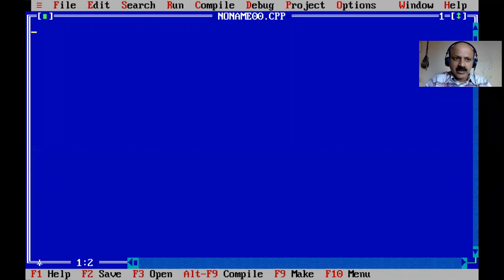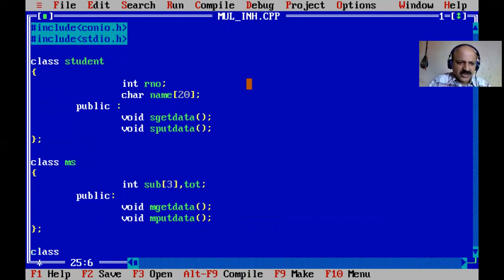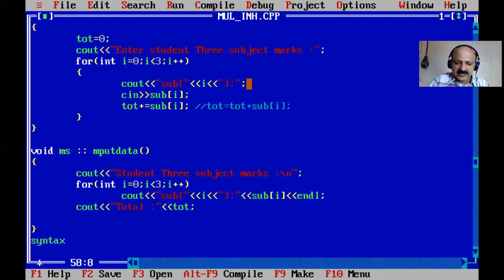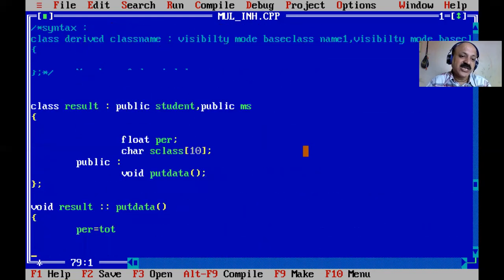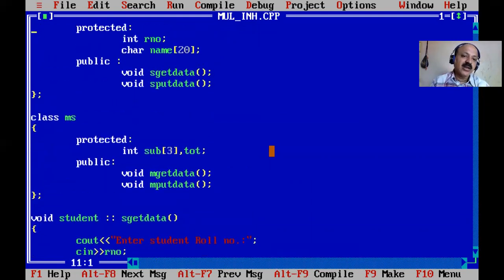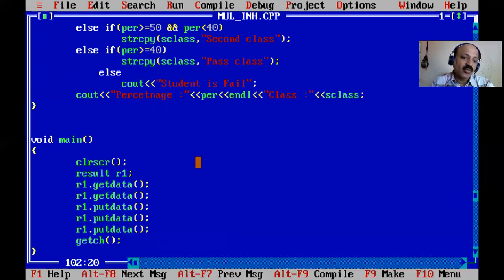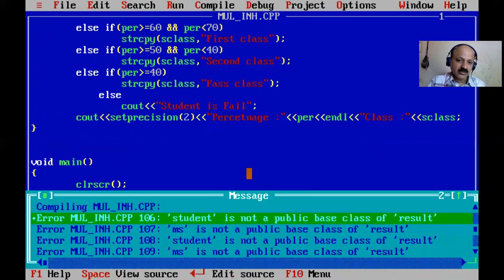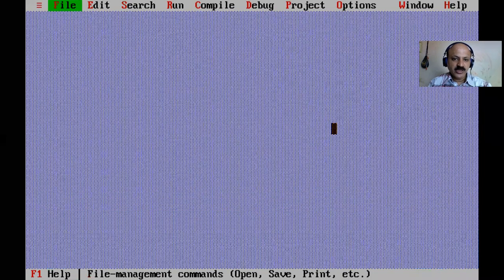Multiple Inheritance in C++ Programming Language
Multiple Inheritance mean one class  inherit two or more classes. In other word Derivation of two or more base classes is called multiple inheritance. For example A class inherit B and C classes.